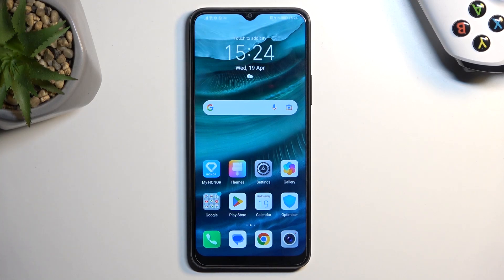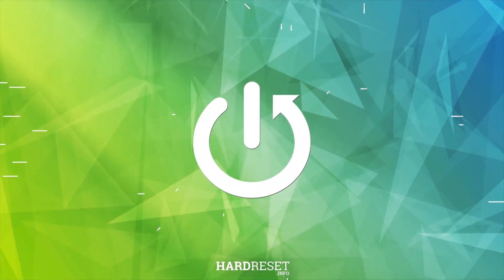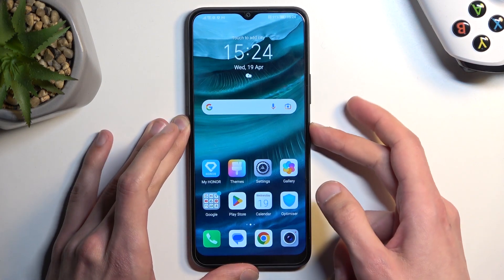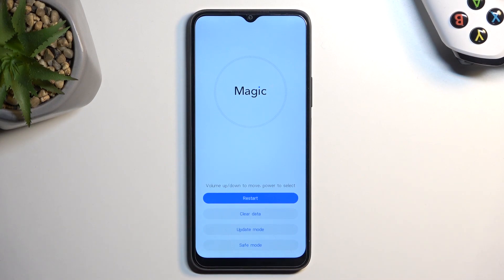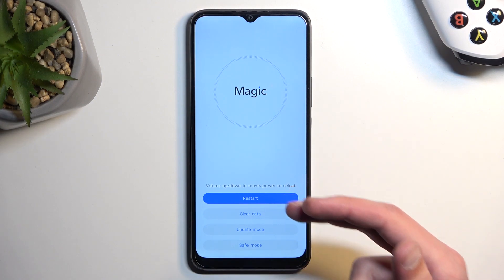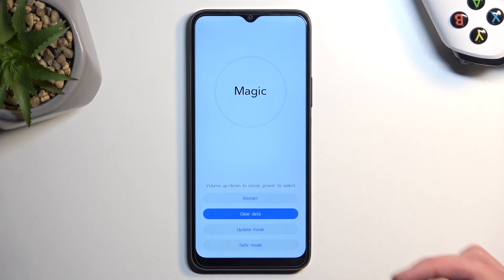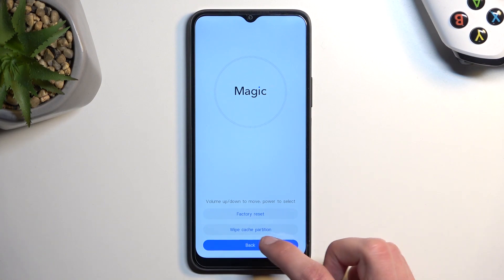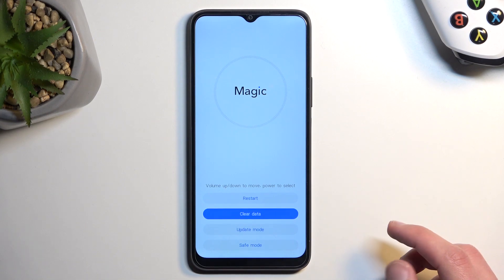How to Enter Recovery Mode in HONOR X8 - Recovery Mode Option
Learn more info about HONOR X8:
hardreset.info/devices/honor/honor-x8/tutorials/

Would you like to enter recovery mode, but you're not sure how to do it in HONOR X8? In this tutorial, we would like to show you a combination of keys, which will open the recovery mode. There you'll be able to accomplish some advanced tasks like wiping cache or updating the system. So let's follow all shown steps and successfully enter recovery mode.

How to open Recovery Mode in HONOR X8? How to boot Recovery Mode in HONOR X8? How to enter Recovery Mode? How to quit Recovery Mode in HONOR X8? How exit Recovery Mode in HONOR X8? How to use Recovery Mode in HONOR X8?